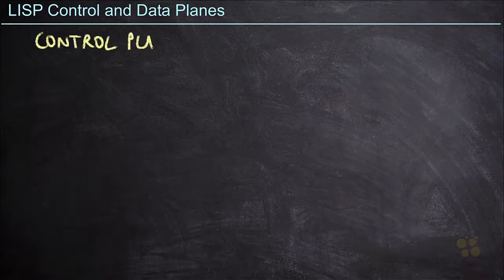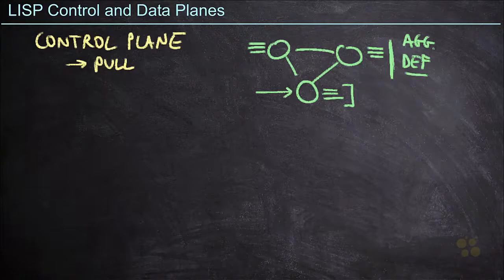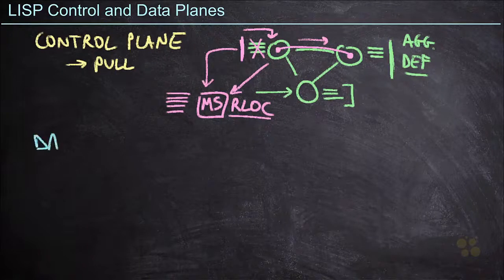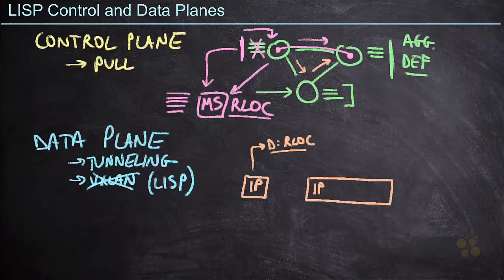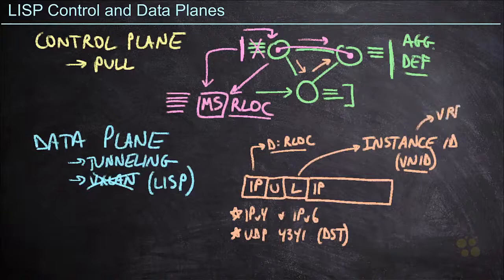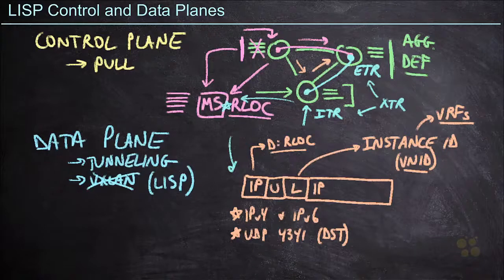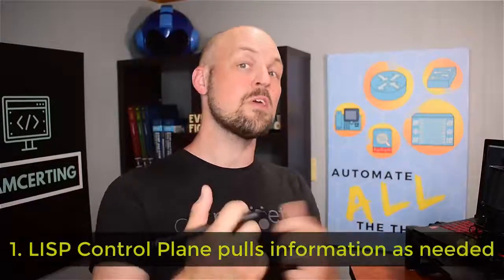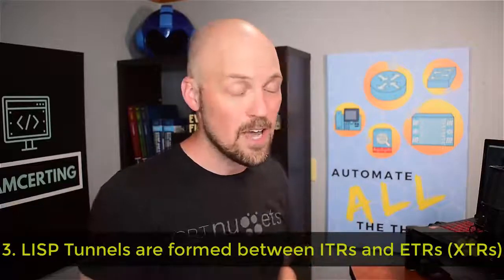30 LISP Control and Data Planes Implement an SD Access Fabric with Cisco DNA Center